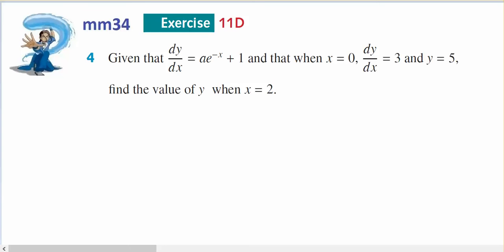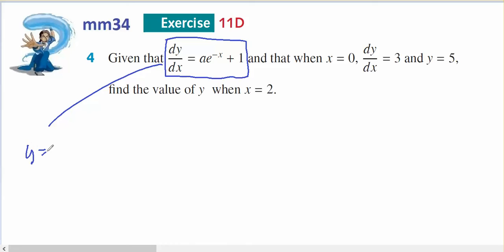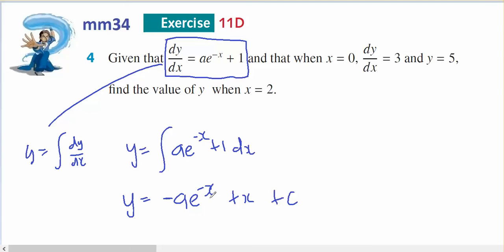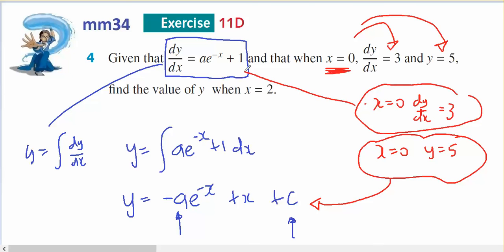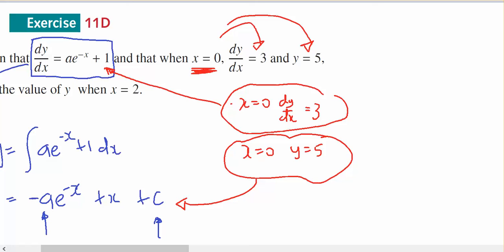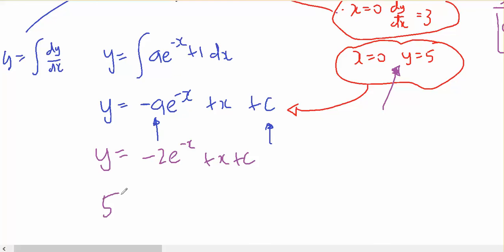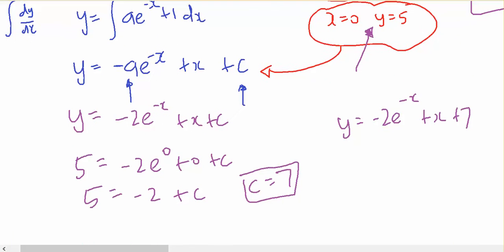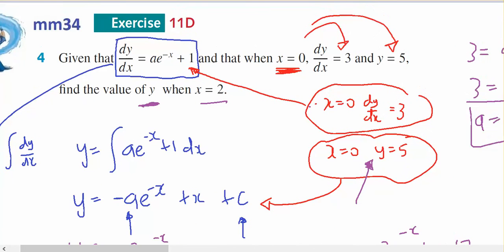mm34 11D 4 Integration involving two unknowns